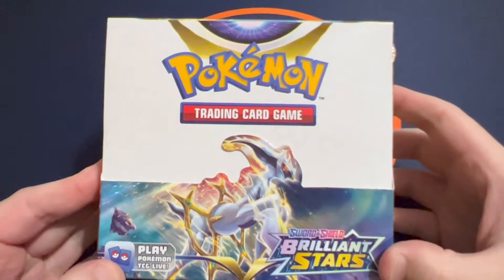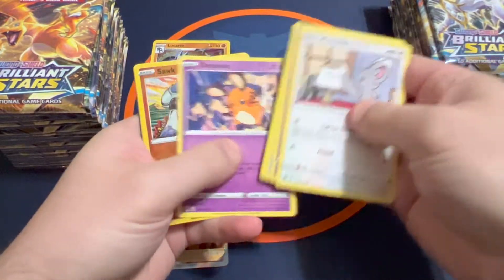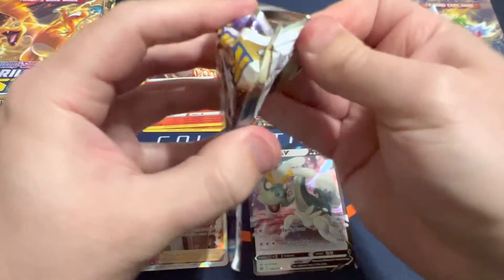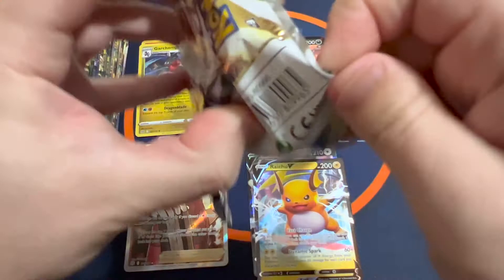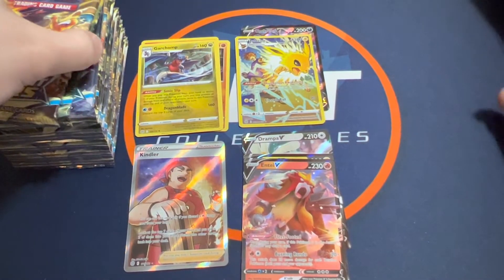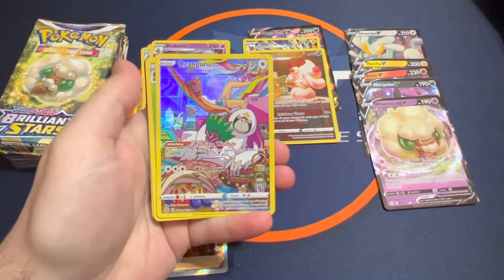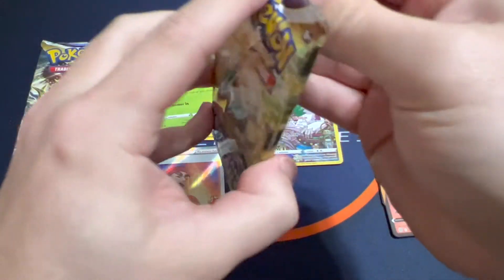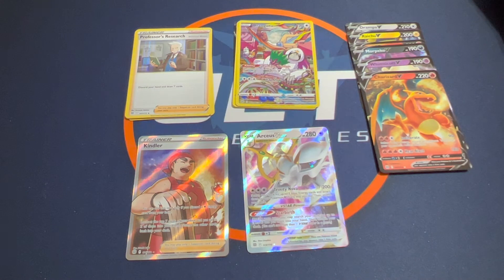Pokémon Brilliant Stars Case Opening Box #3 Break!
I hope you enjoy my Pokémon Brilliant Stars Case Opening Box #3 Break! I have been looking to this set for a long time! I was able to pick up a case from my local card shop. I wanted to chase the Charizards and the awesome new trainer gallery cards! I love the look of the V stars! I look forward to opening the rest!